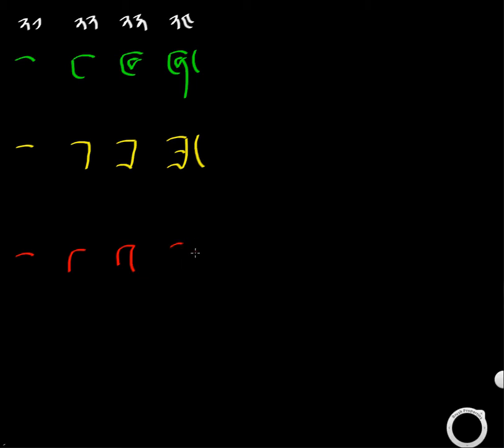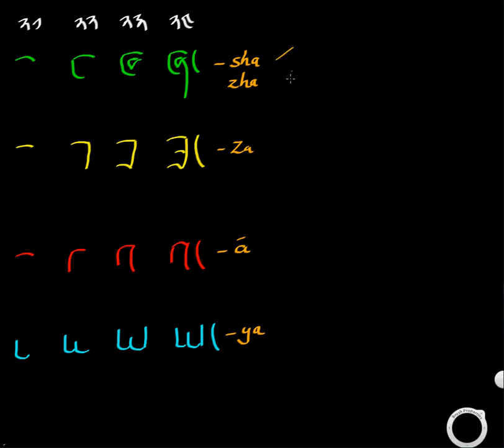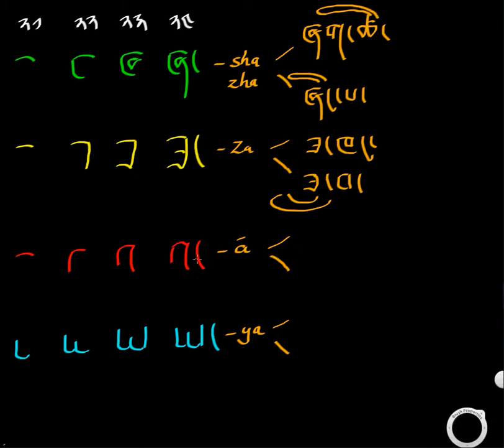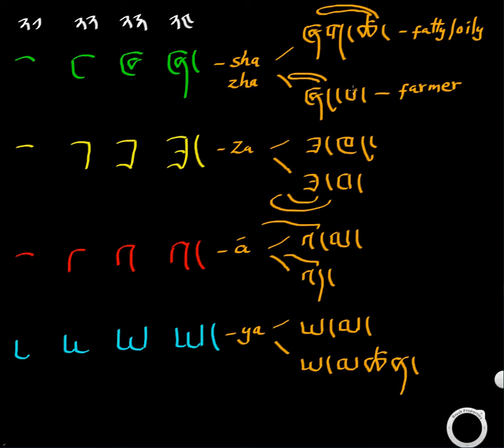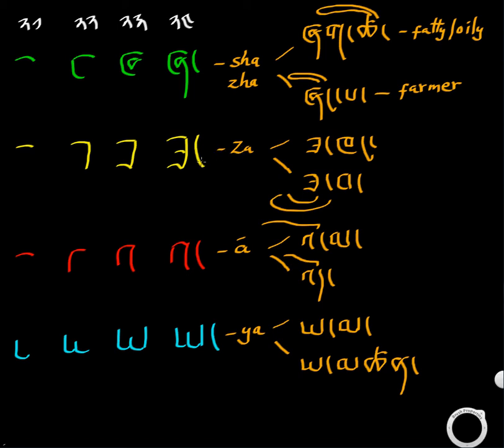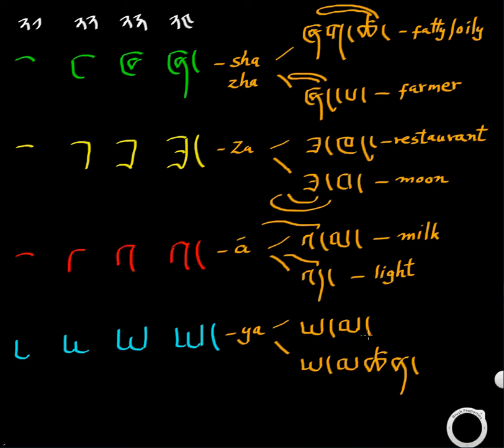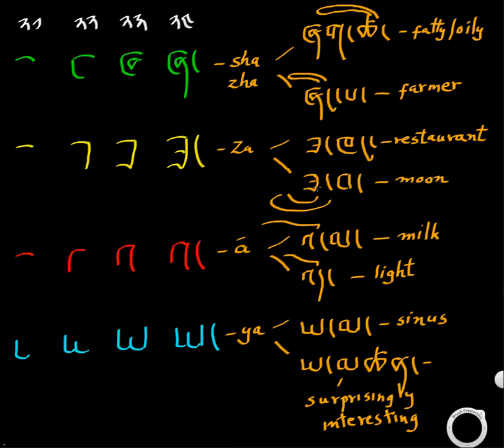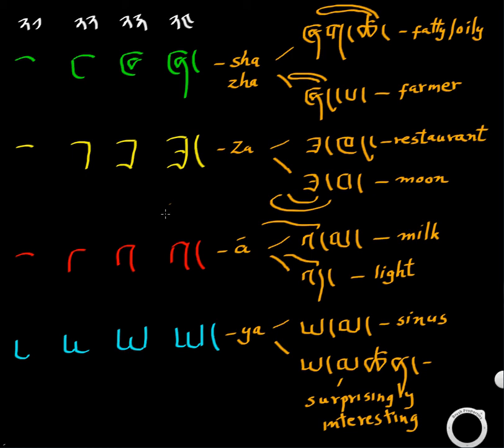Tibetan Language Class ( CBT 7 )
Learn to read and write in Tibetan language.  Level:  KG Lesson 7